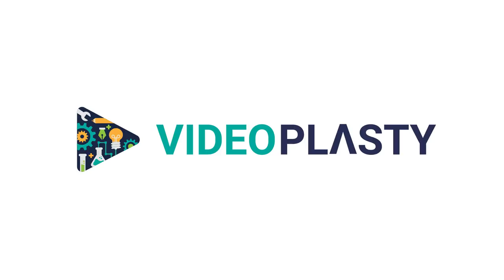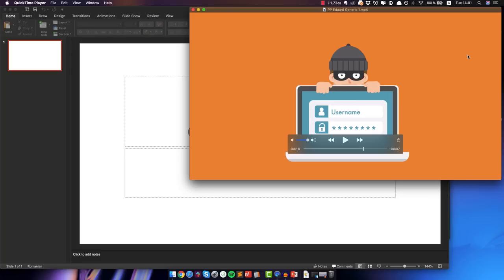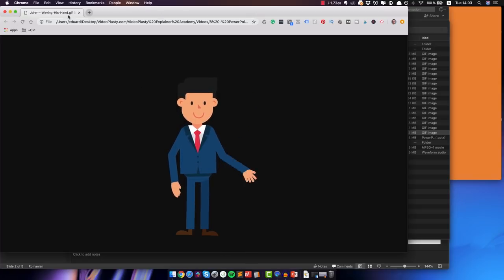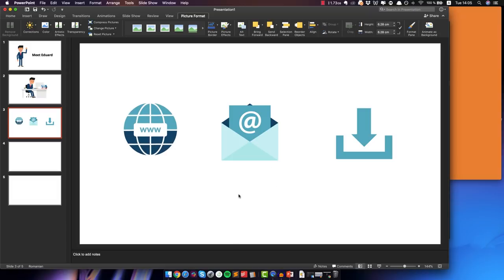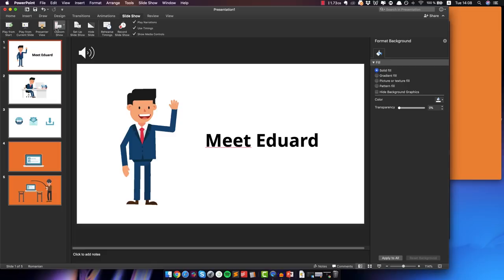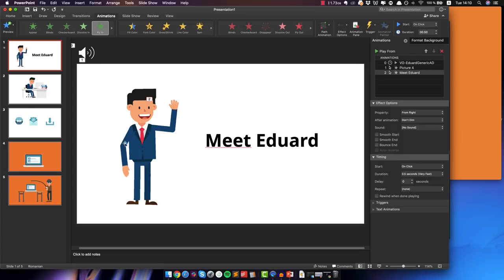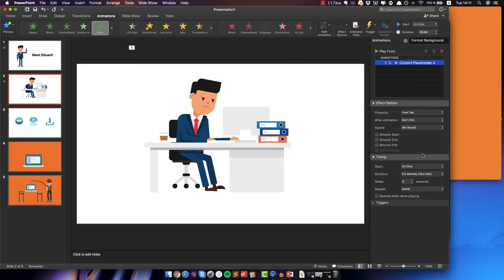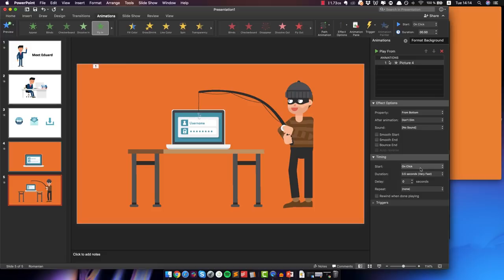How to Make Explainer Animation in PowerPoint [Beginner Friendly]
ℹ️ GET STOCK GIF ANIMATIONS FOR POWERPOINT

In this tutorial, you will discover a very simple, beginner-friendly way to create professional explainer animations from scratch using only PowerPoint and GIF animations, without the need of any graphic design or animation skills or experience.

The great thing about PowerPoint is that pretty much everyone with a PC has it, so most people have used it in the past, which makes it extremely user-friendly, as there is actually no learning curve to it.

In a world of boring PowerPoint slides, make your PowerPoint animations stand out with animated GIFs!

🚀 FINAL CUT PRO PLUGINS (that I use in my YT videos)